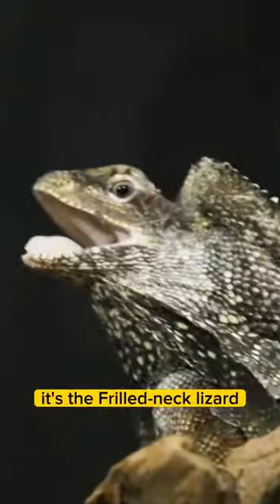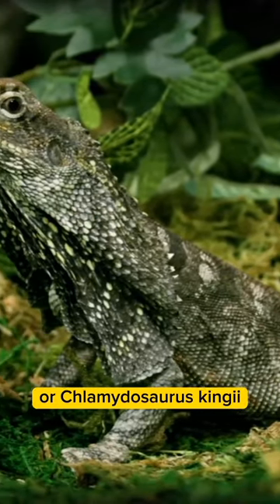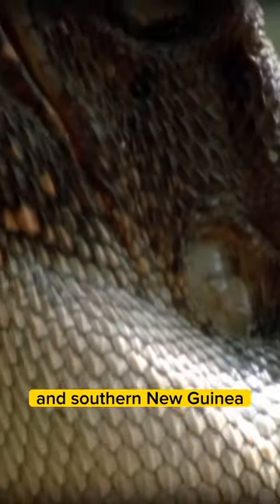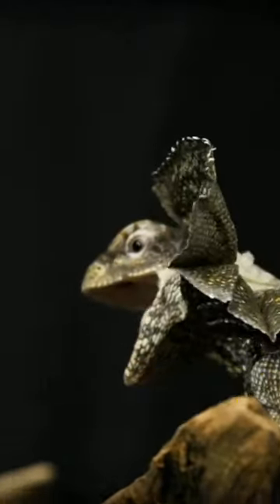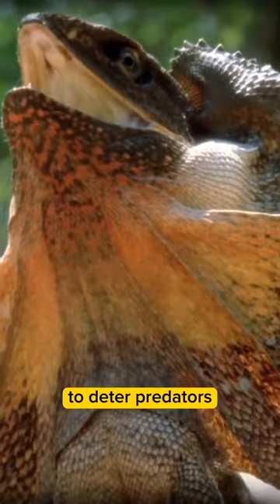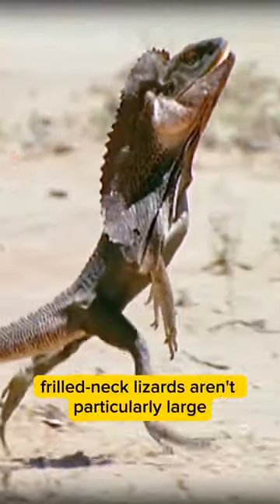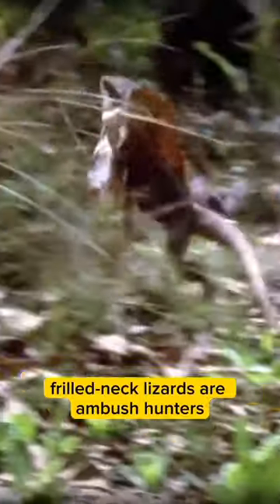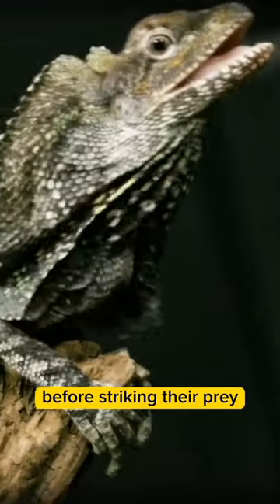Frilled-neck Lizard OUT from Jurasic LAB? 🤔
In a stunning resemblance to prehistoric times, a frilled neck lizard looks like it emerges from the depths of a Jurasic lab. With its unique frill and ancient aura, it serves as a captivating reminder of the mesmerizing links between the present and the primordial past.